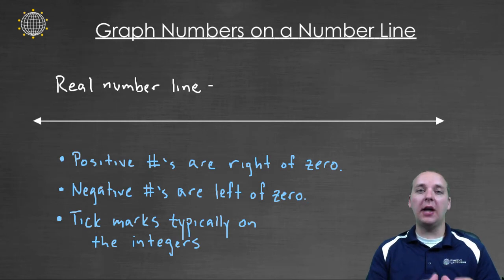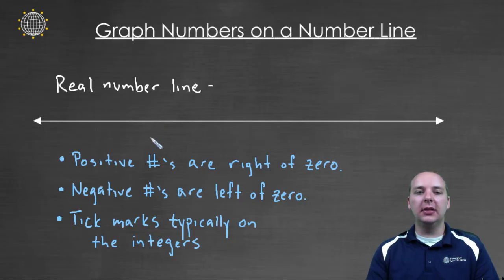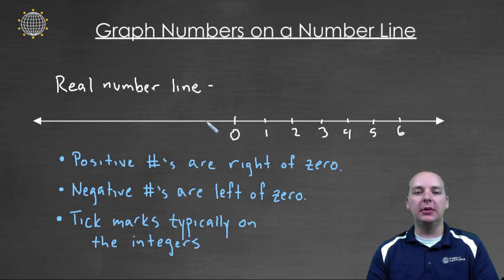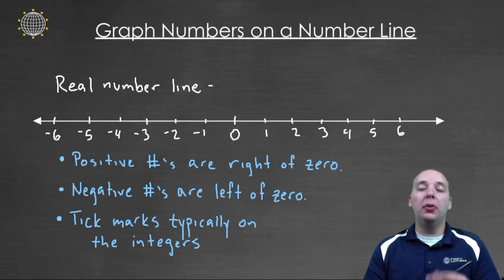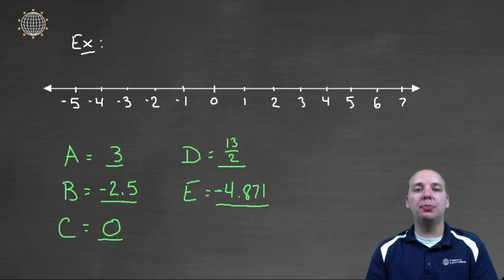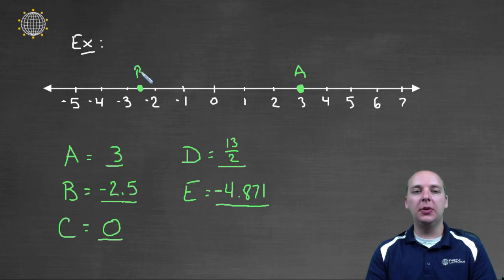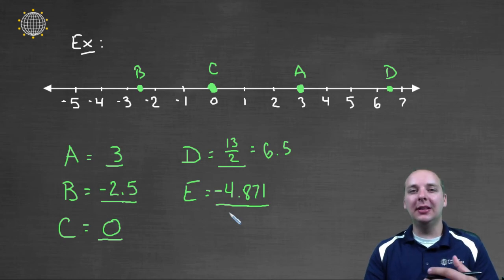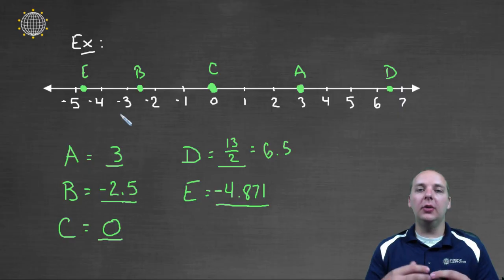How to Plot Points on a Number Line